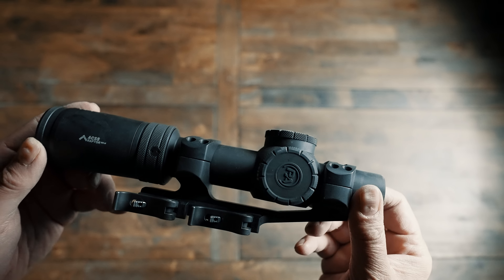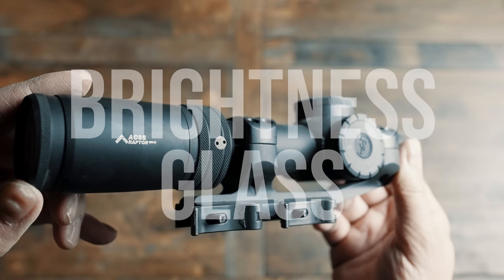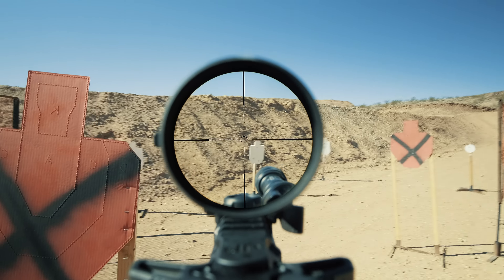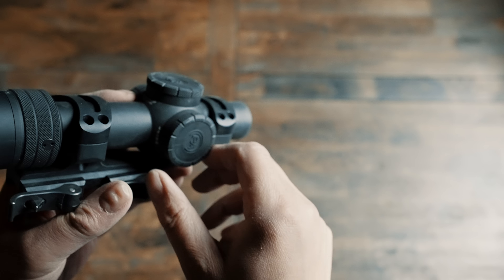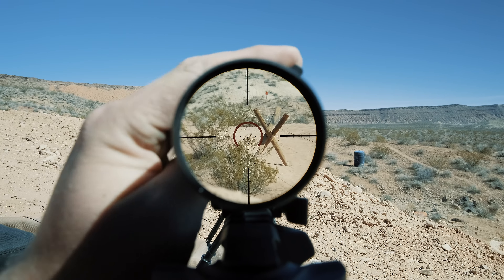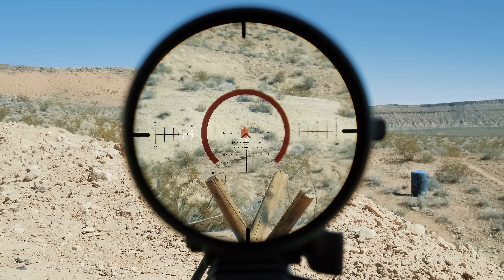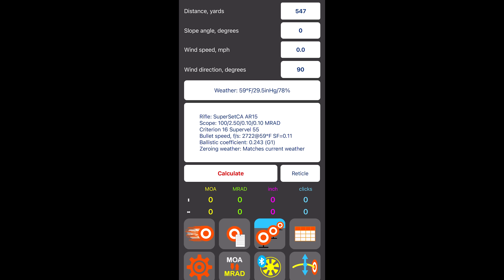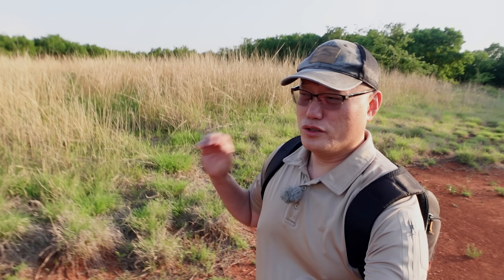Primary Arms Compact 1-8 PLx LPVO - Almost Perfect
Sequels are hard but somehow, Primary Arms put together a heckuva follow-up.  For a closer look at the reasons why, check out this video!